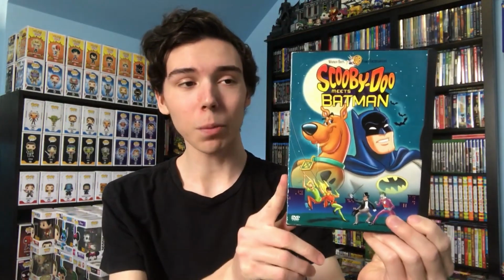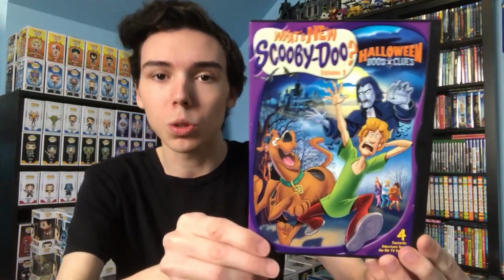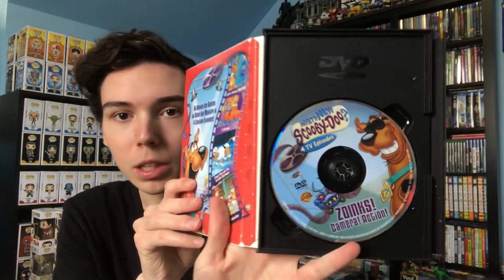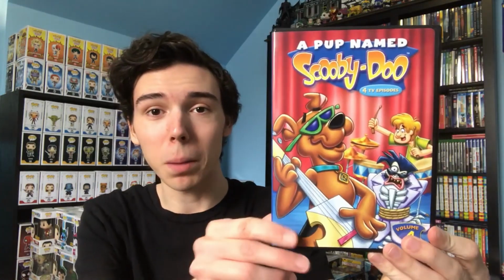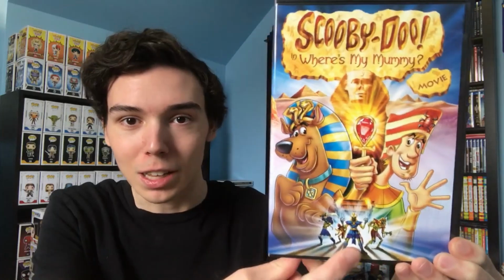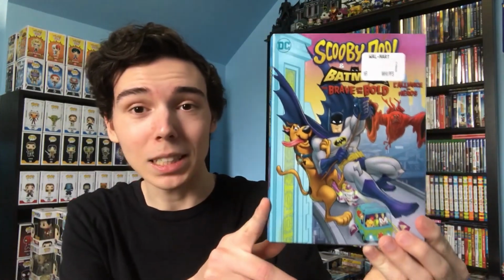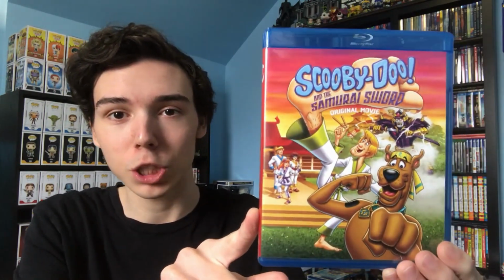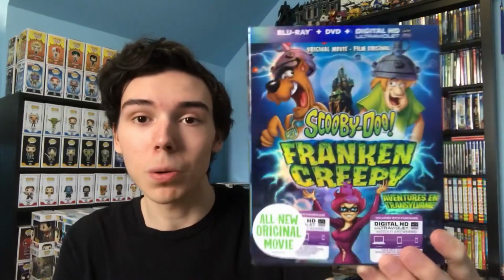Scooby-Doo DVD & Blu Ray Collection | A Pup Named Scooby-Doo & More!